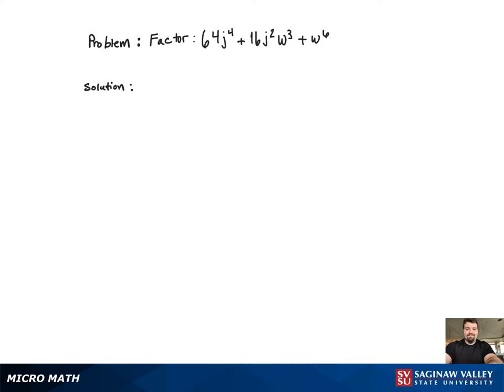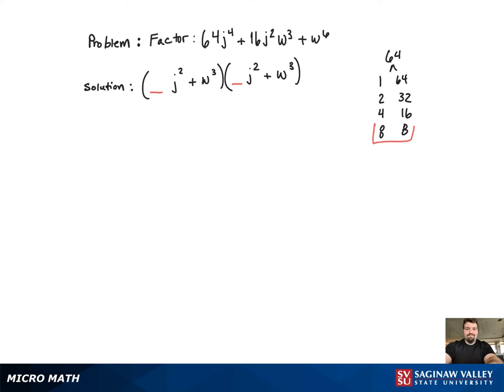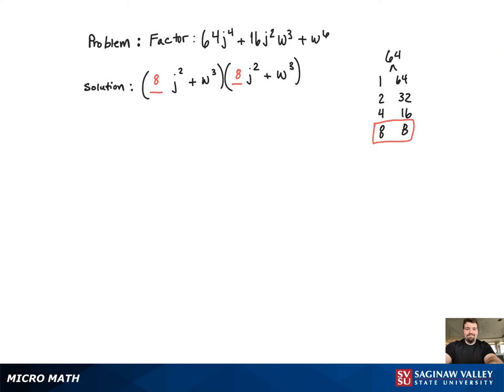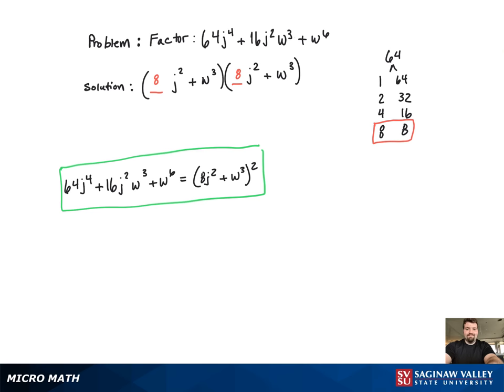Factoring: Factor 64j^4 + 16j^2 w^3 + w^6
Tony from SVSU Micro Math helps you factor a trinomial.  This trinomial is a perfect square.  This trinomial has two variables.

Problem: Factor 64j^4 + 16j^2 w^3 + w^6